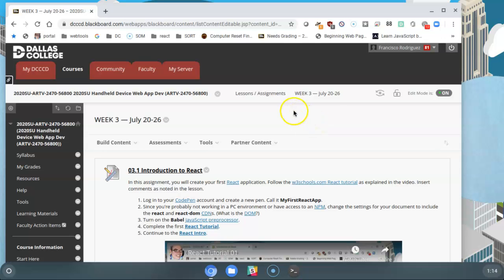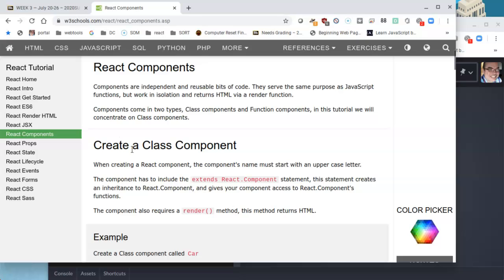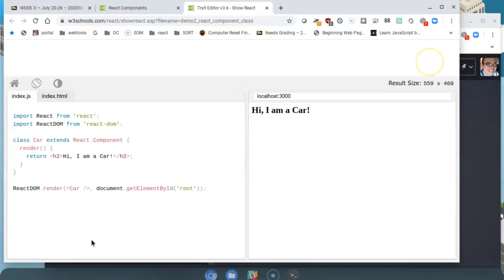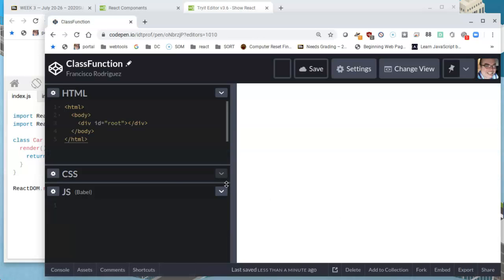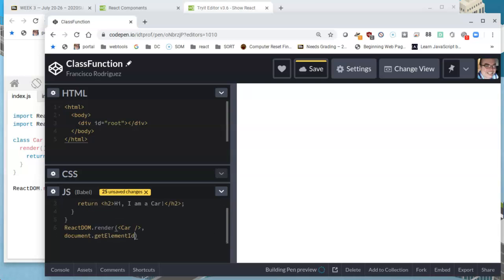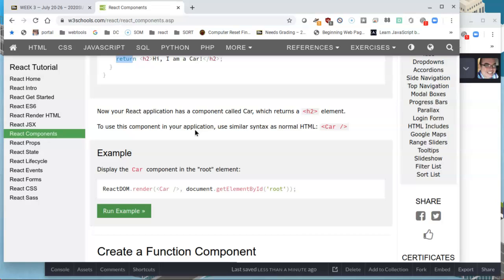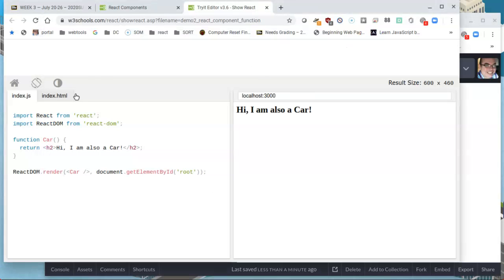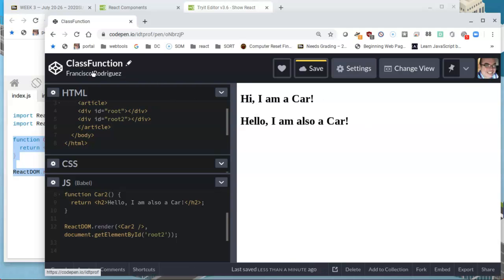React Tutorial 05